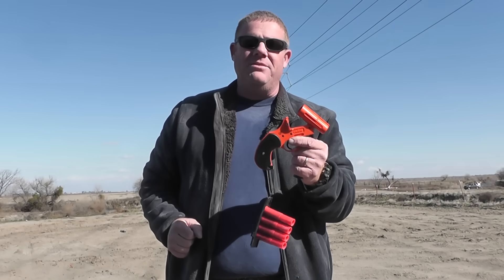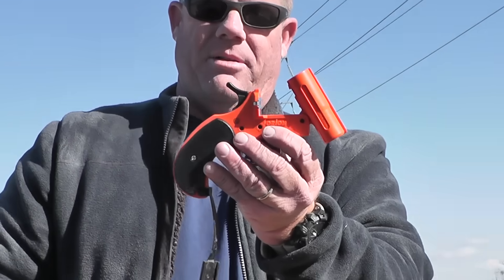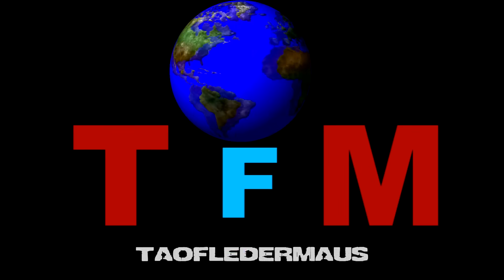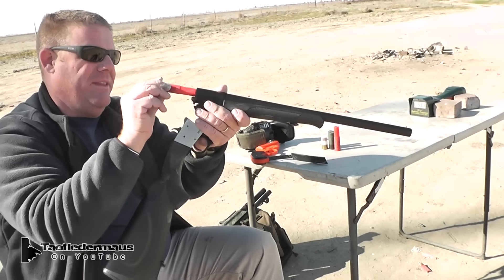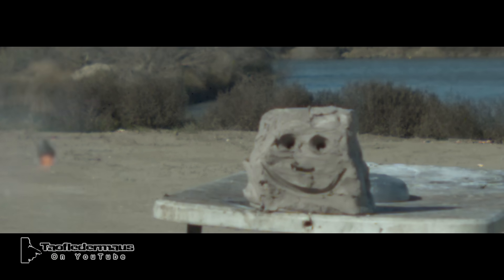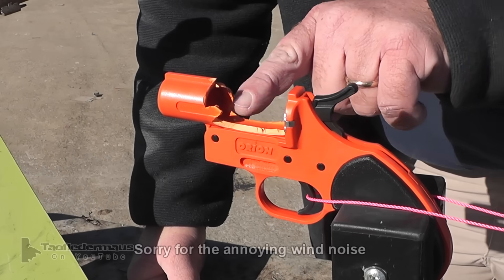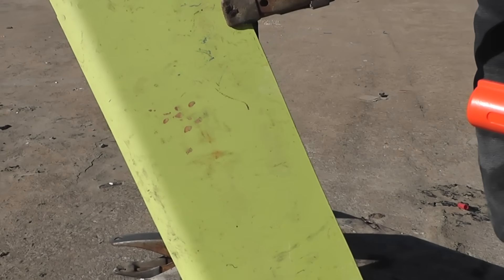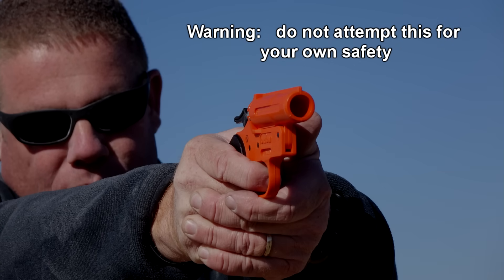Live Shotgun Shell in PLASTIC flare pistol - What happens?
Many people asked us what would happen if a live shotgun shell was shot from a flare pistol.   We would much rather show you what happens than have anyone get injured or worse trying it themselves.  I believe that it should impossible to chamber ANY 12 ga shell into these pistols.  Perhaps the flare shells should be triangle shaped instead of cylindrical just to make it impossible for someone to chamber a 12ga shell into the plastic flare pistol.

This was done under very controlled conditions and we suggest you do not attempt this yourself.

Want to help support us so we can continue to entertain and inform?